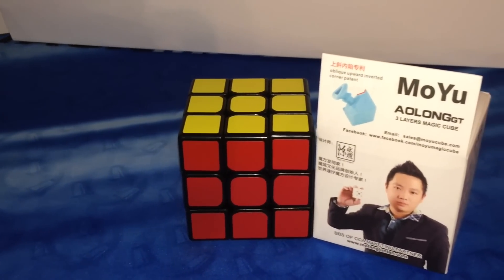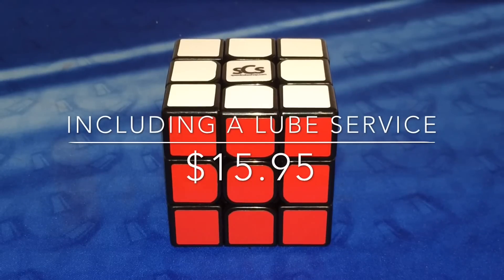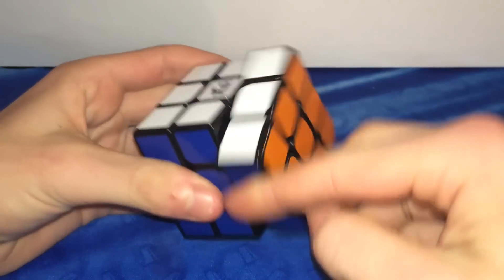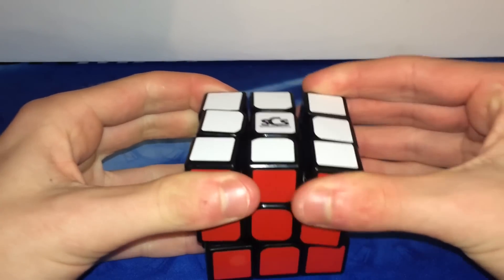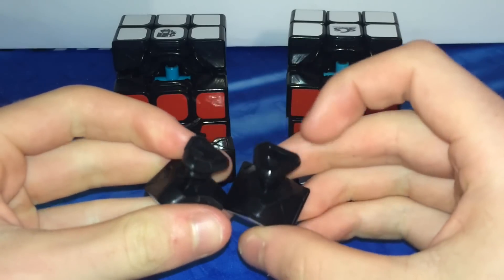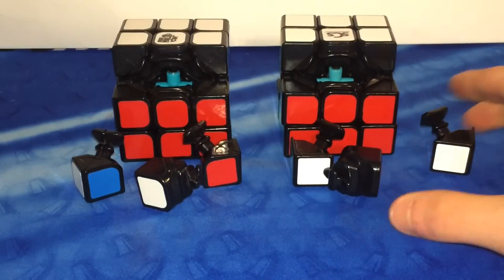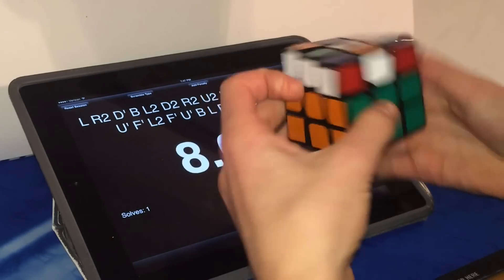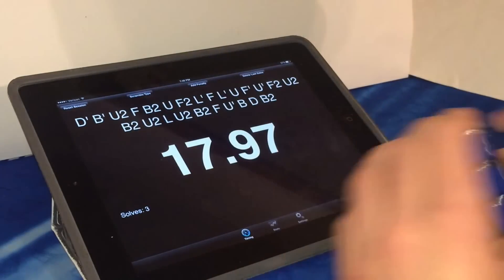Moyu Aolong GT Review!!!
This cube is pretty amazing!  It reminds me more of the Gans 356 or Tanglong more than any Aolong I've ever tried.  which came with a free lubing and tensioning job!!!  This cube comes with crappy shengshou shades but the performance is all that really matters.  This cube is very smooth with a slight clickyness and is overall very nice except for the small catches.